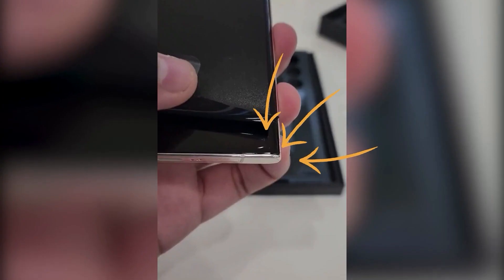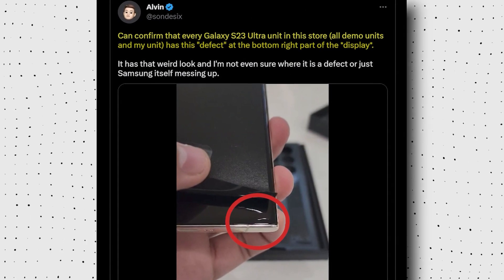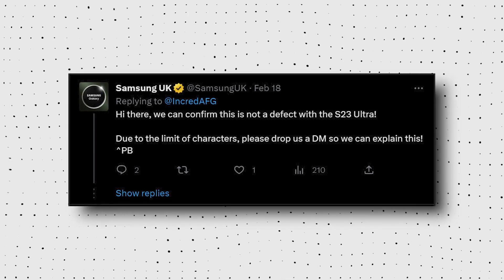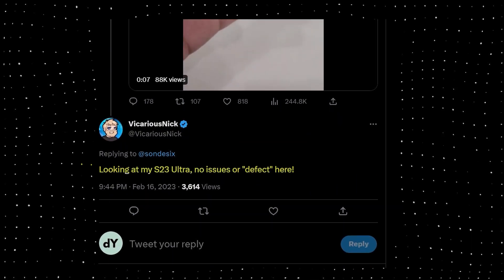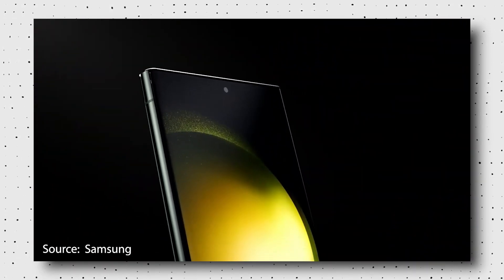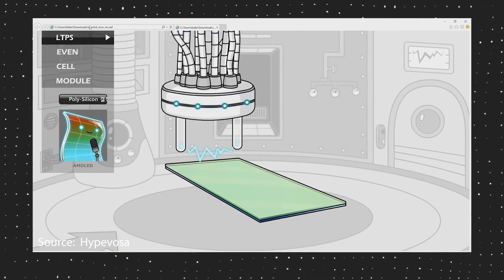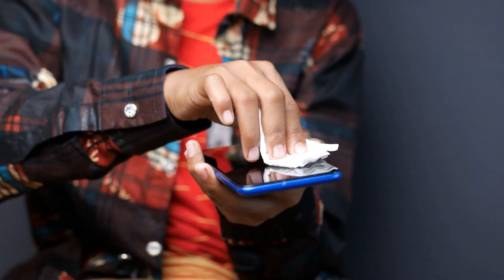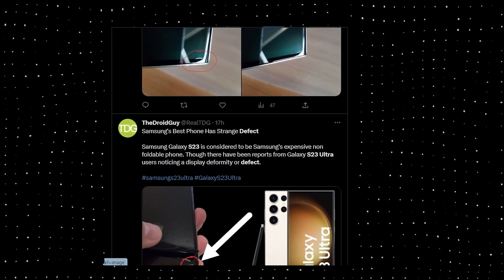Galaxy S23 Ultra Display Defect Explained | Big Blow To Samsung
The official retail unit of the galaxy s23 ultra might just be defective! Already a number of people have started to report a dent at the bottom right corner of their s23 ultra unit. So if you're planning to buy one watch this video before committing any purchase.